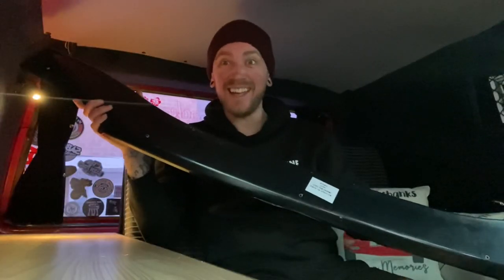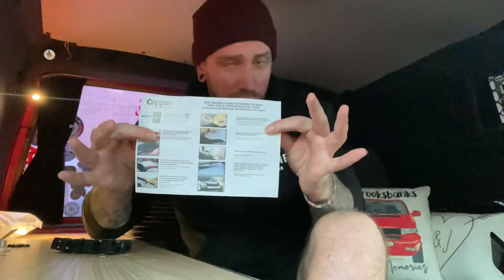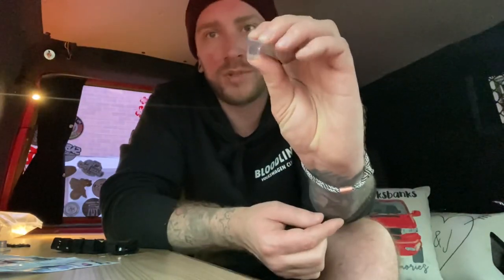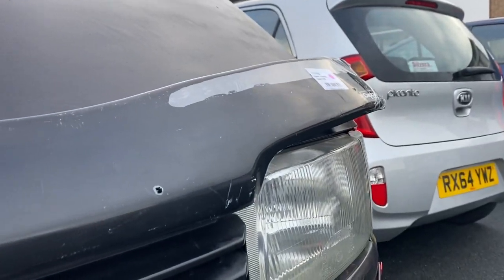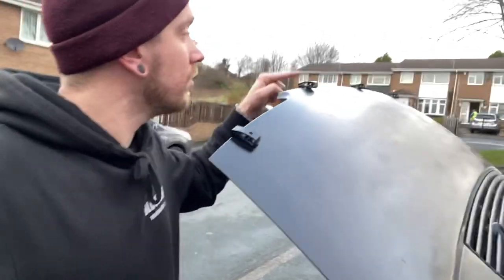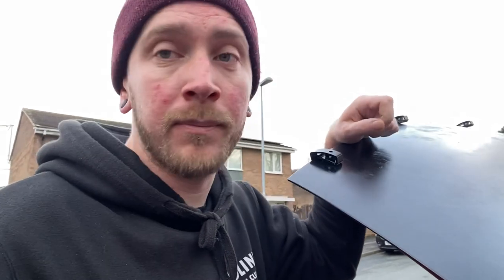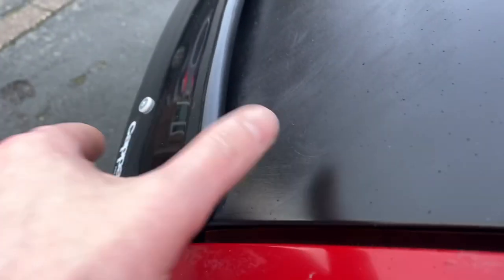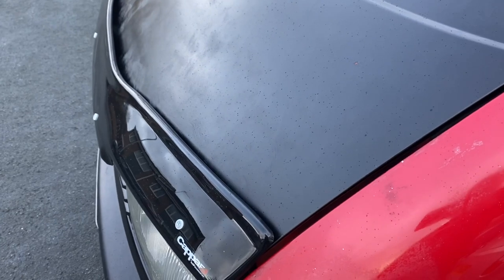VW T4 Bonnet Deflector/Protector Fitting & Review - Vanstyle.co.uk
Hey Y'all!

In this video we're fitting and reviewing the Bonnet Deflector/Hood Protector and so on... Hah! From the guys at Vanstyle.co.uk.

I got this bought for me for crimbo for the parents (thanks mamma and pap). Easy fit and a cool styling product I think... Let me know your thoughts. 😊

PEACE!! ✌️